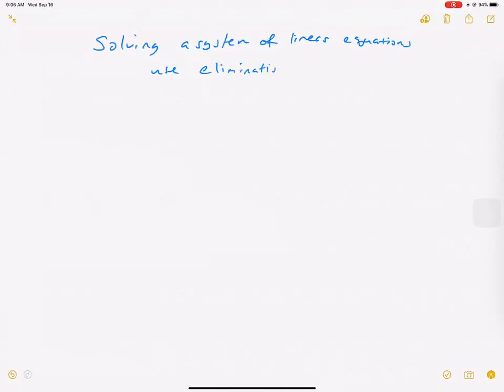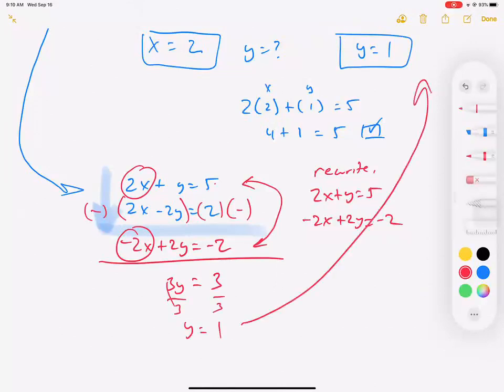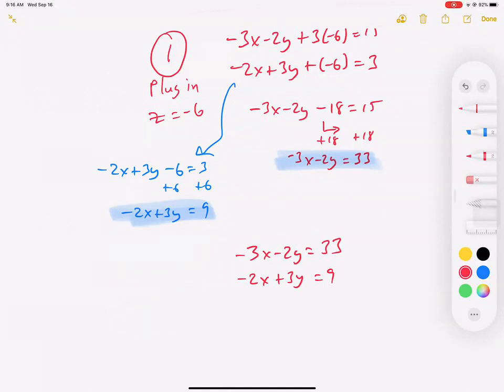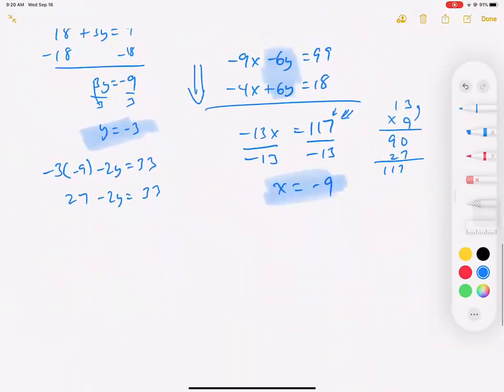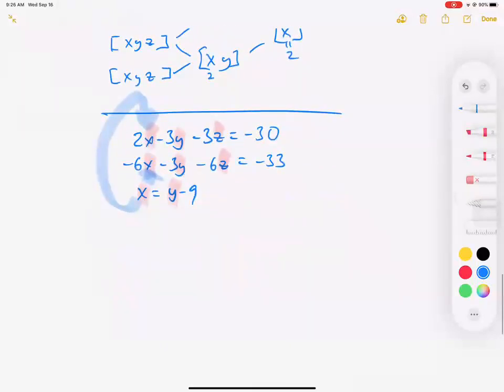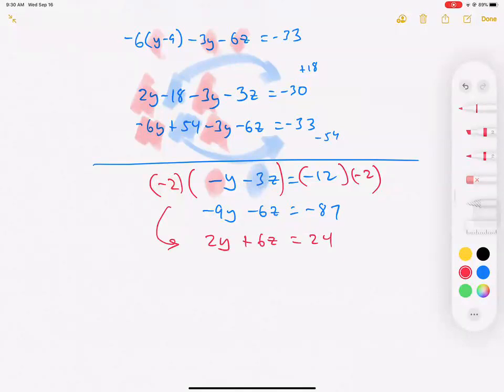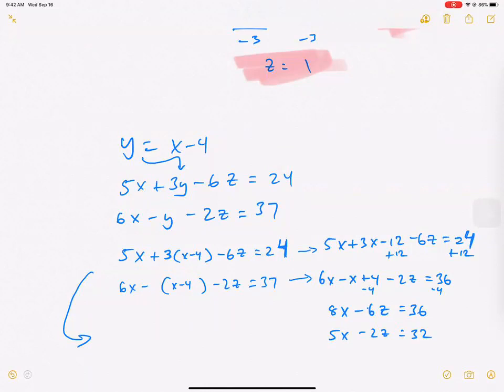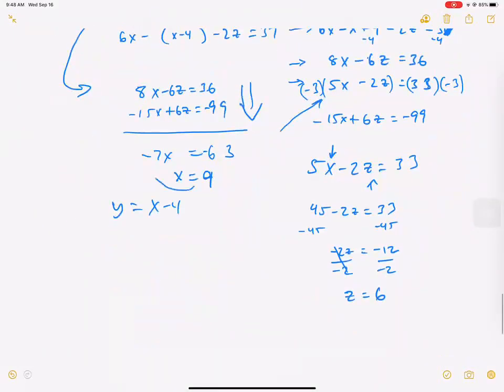Algebra 2 Solving a system of 3 equations ( Substitution)